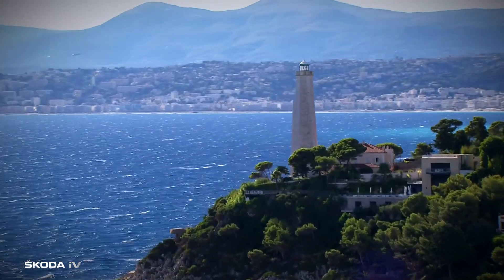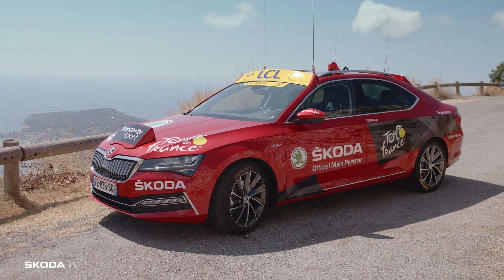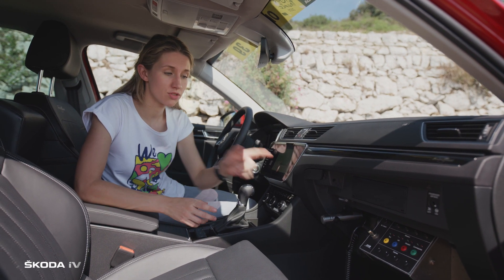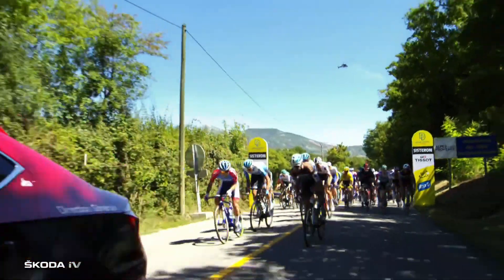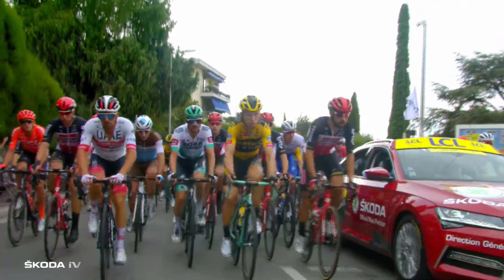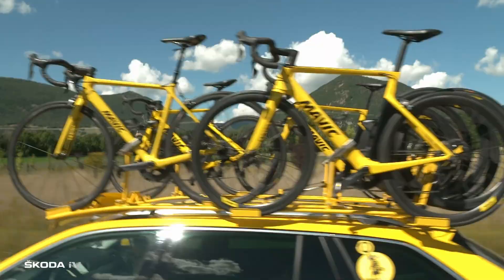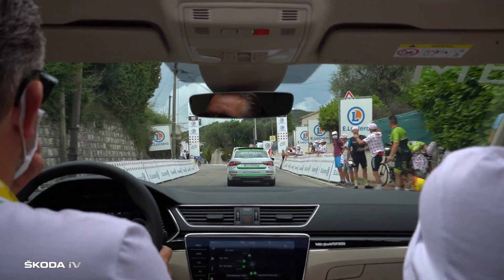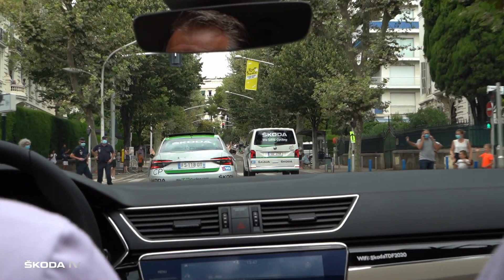Keira McVitty: The Cars of the Tour de France Explained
One cannot help but notice all the ŠKODA vehicles skilfully weaving through the Tour de France peloton, whether they fly their team's colours, the support-car yellow or the Tour director's velvet red. Get acquainted with all the essential roles ŠKODA cars play at the La Grande Boucle. Hosted by Keira McVitty.